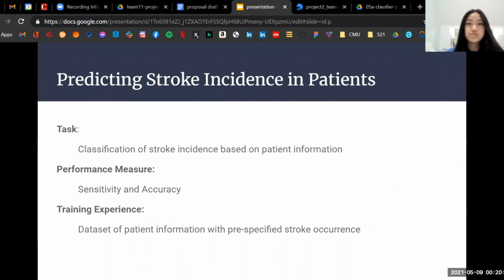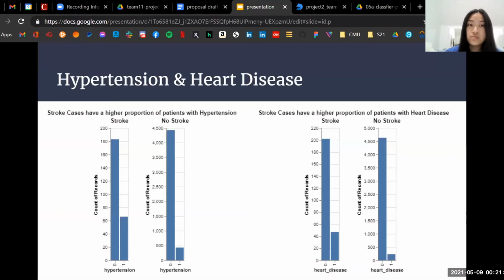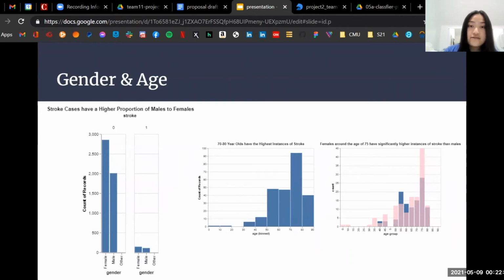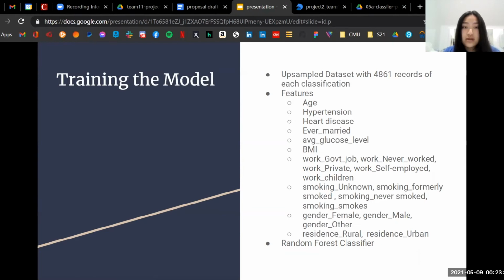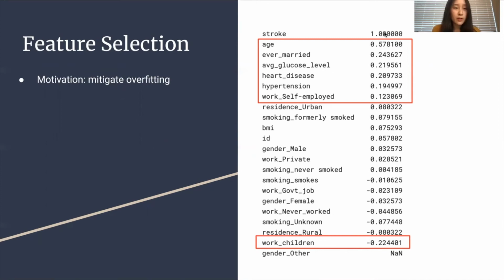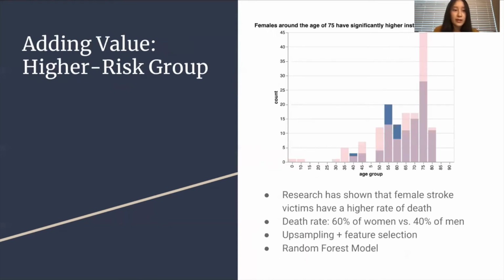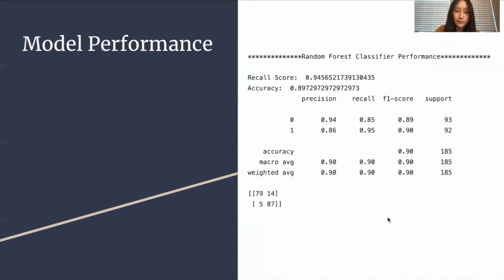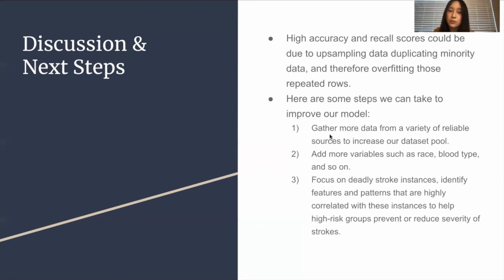67-364 Project 2 Video - Team 11